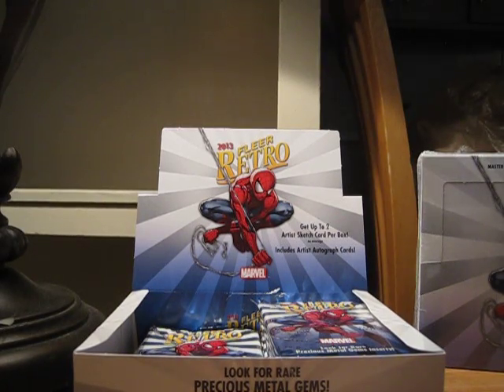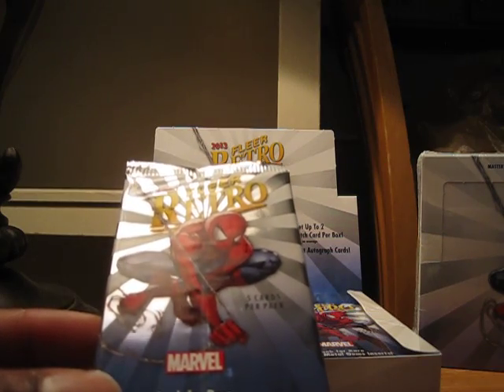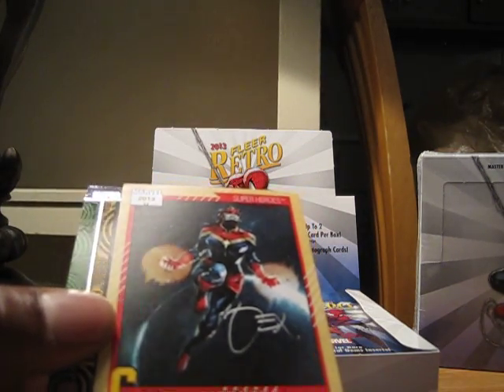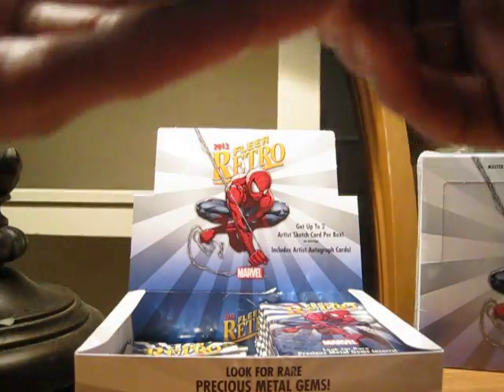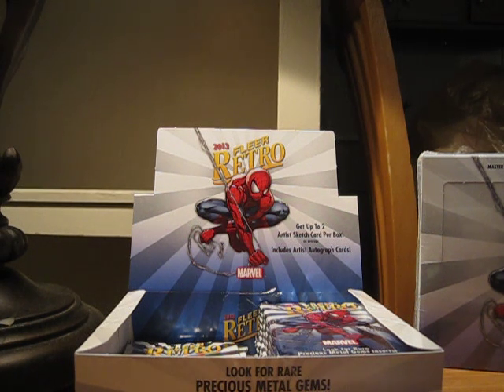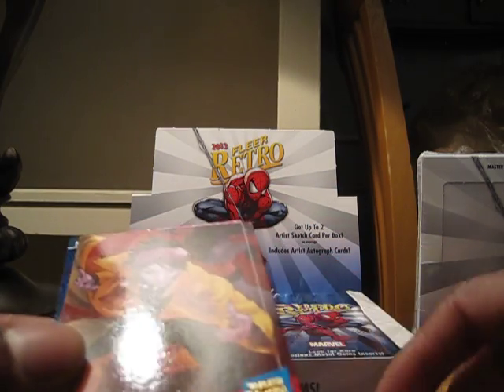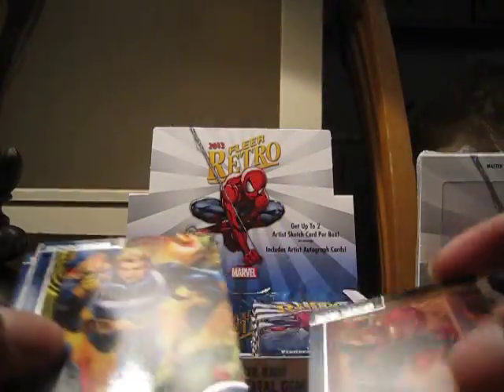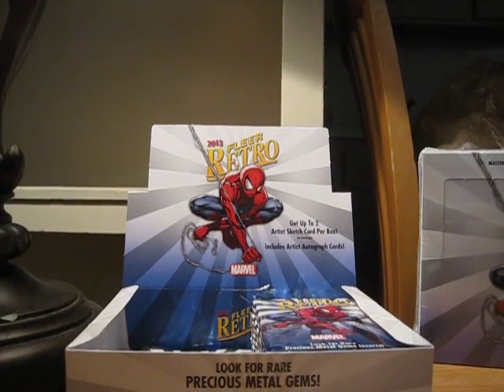2013 Marvel Fleer Retro Booster Box pt.3